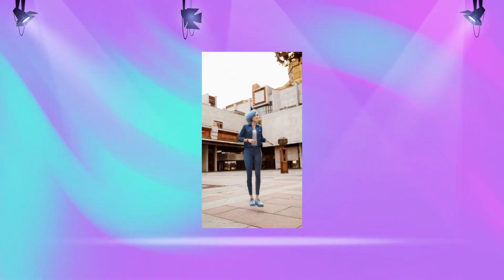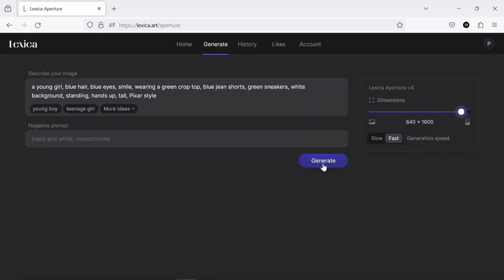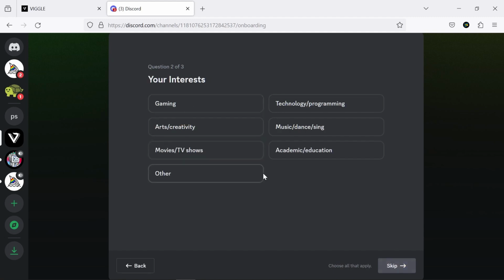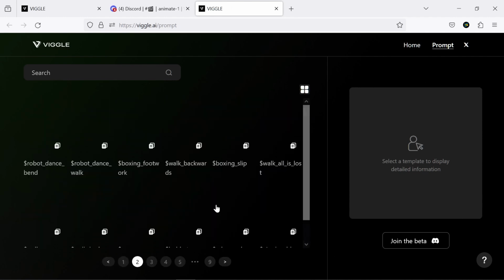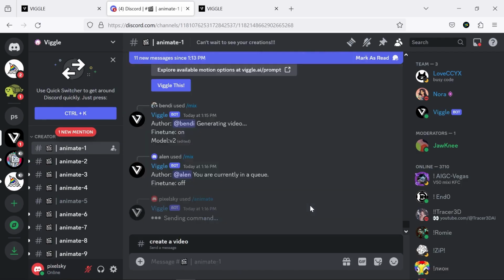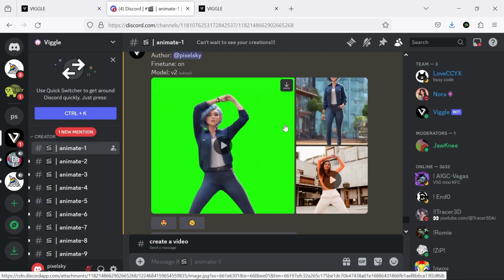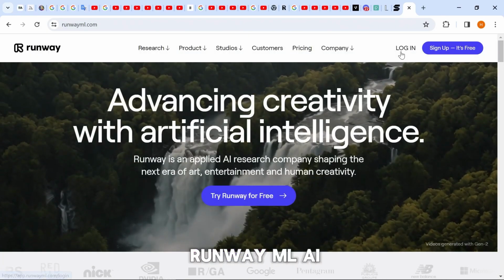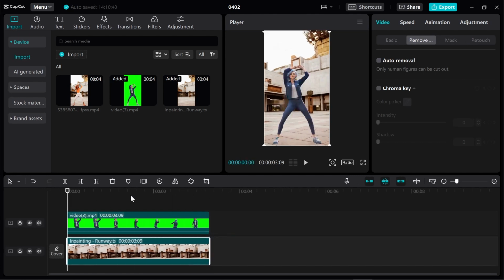ANIMATE IMAGES with a sample video Free AI Motion Capture Viggle AI Tutorial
Animate your own photos for free using just a simple video. In this tutorial, you'll learn how to animate a face, whether it's a real or animation character, or even your own photos, all for free. This process is very simple, just use a completely free AI. This can make your videos interesting and bring you a lot of views on Instagram or TikTok.

🕖 Timestamps Chapters:
00:00​ - Generations
00:25​ - Intro
00:37​ - Lexica
01:09​ - Viggle AI
01:42​ - Motion prompts
02:37​ - Animate your character
02:46​ - Mix through CAPCUT
03:03​ - Remove background
03:35​ - Export

▶ This video could help who are looking for:
Animated photo, Animated image, Photo to video, AI video generator
AI video editing, AI video tutorial, Image to video ai, Image to animation,
Free ai video generator, How to make animation with ai, Artificial intelligence,
Free ai tools, Image to video generator, AI animation generator,
AI animation video, AI animation tutorial